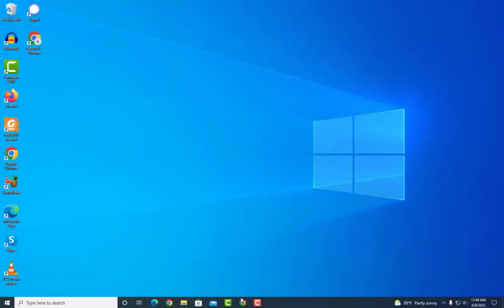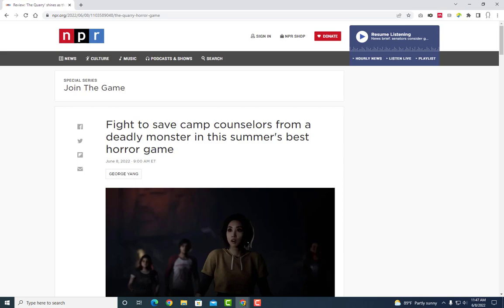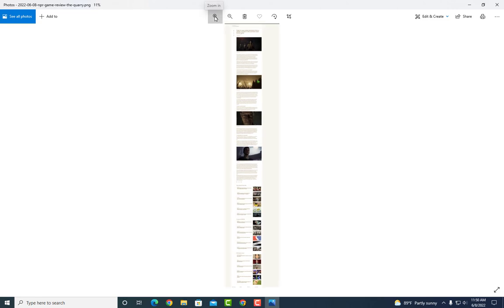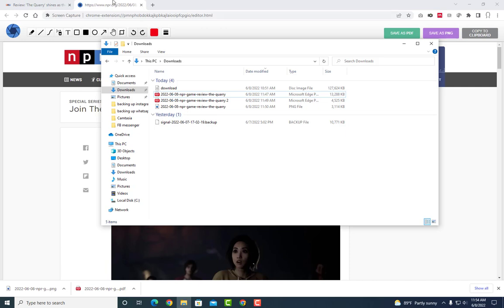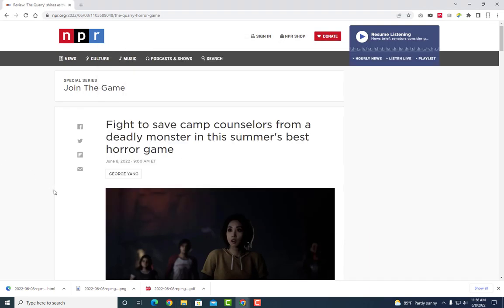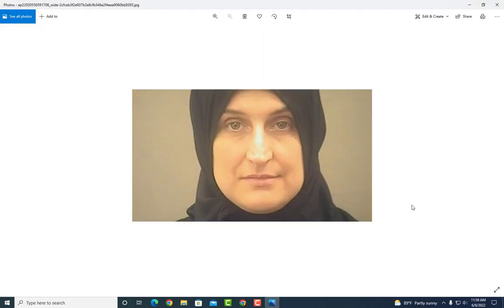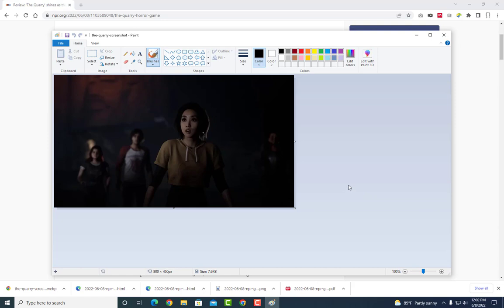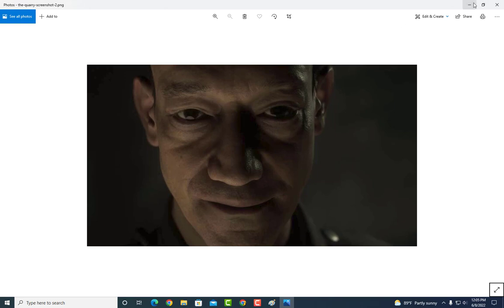How to Export and Backup Webpages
Part of the Virtual Footlocker Project curriculum for active-duty military & veterans.